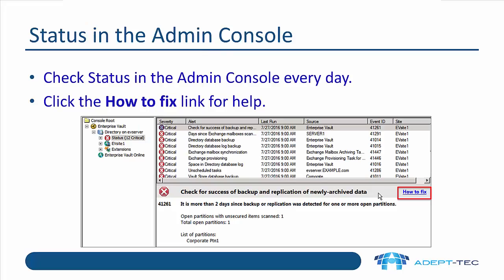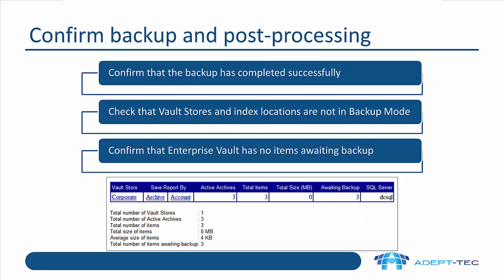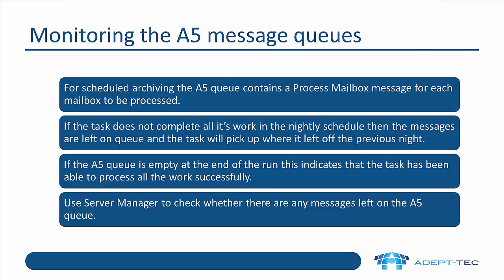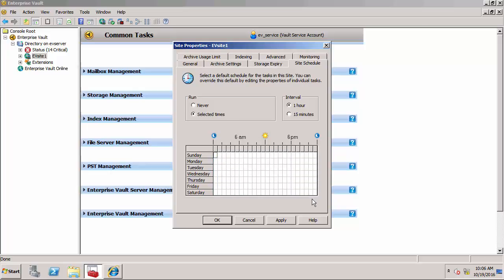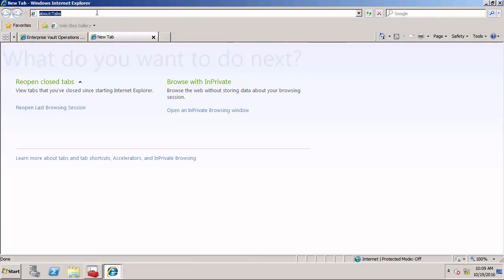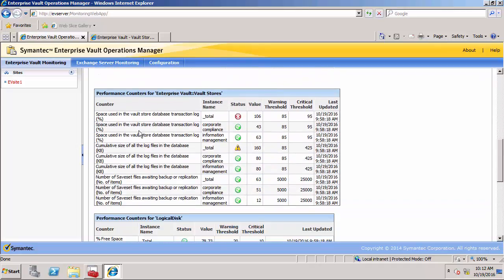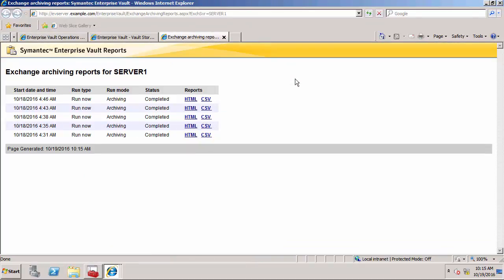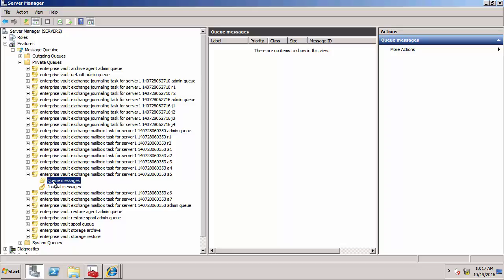Daily Monitoring Checks for Enterprise Vault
To get the most out of Enterprise Vault it is essential that the system is monitored regularly. In this video we will show you a pro-active approach to keeping Enterprise Vault running smoothly by identifying what you should be monitoring daily.